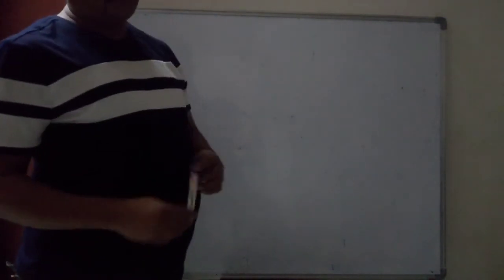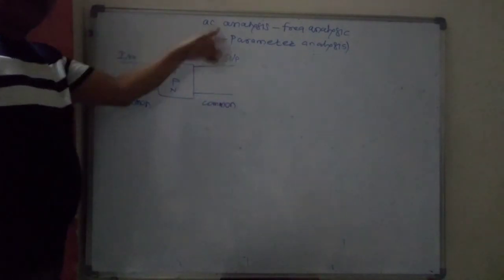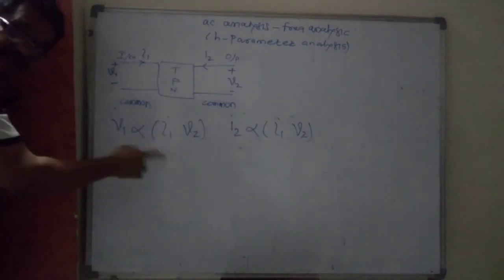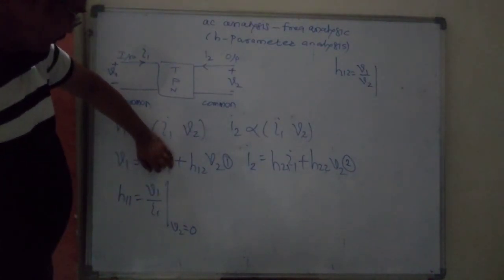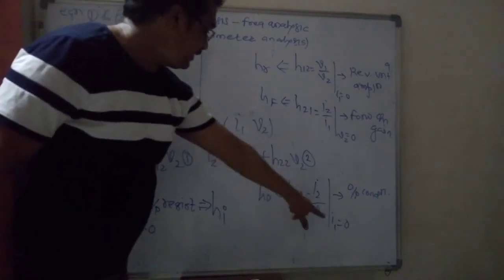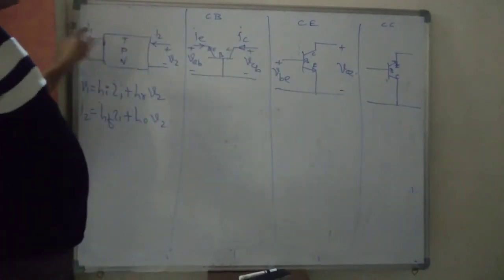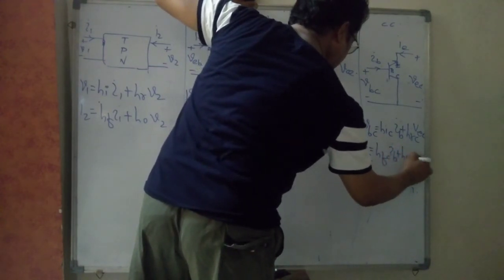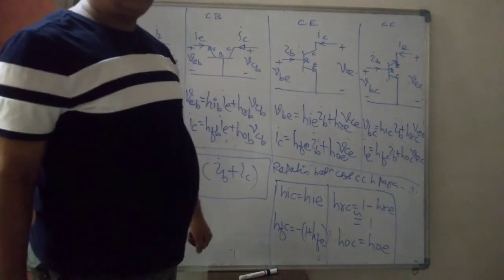h parameters introduction